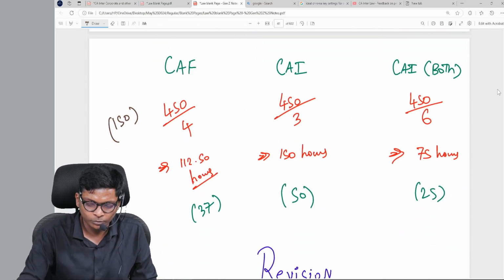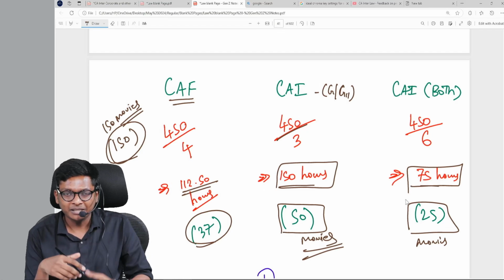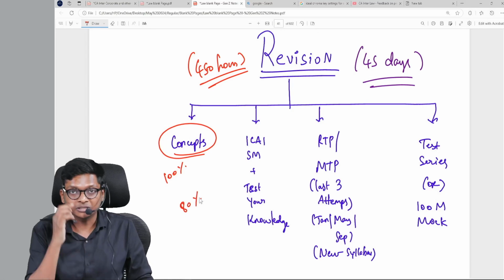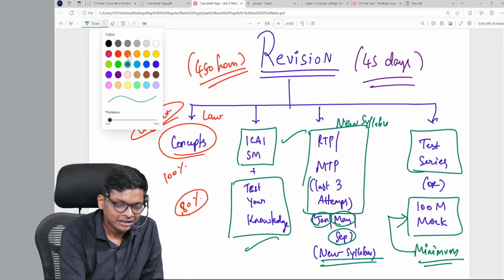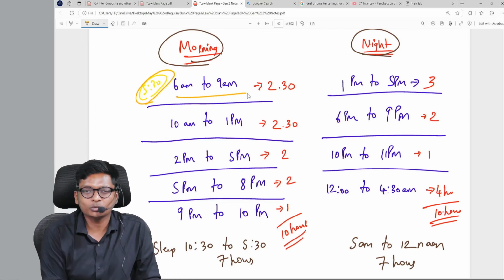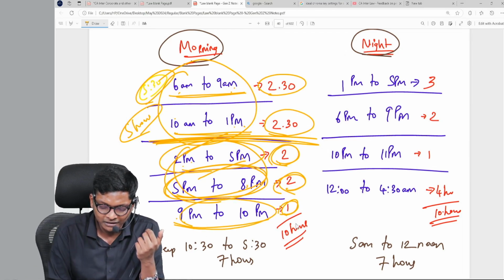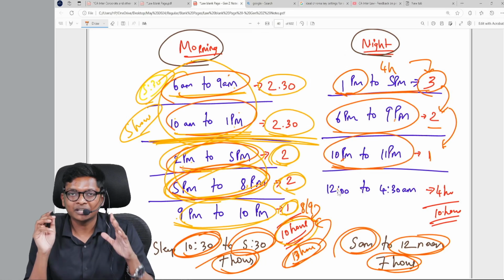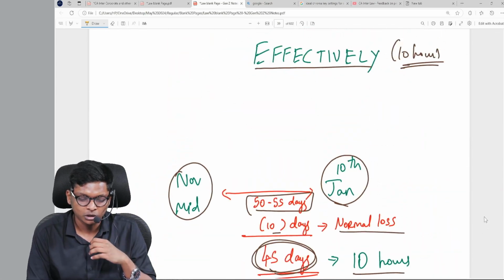Study Effectively for 450 Hours in Last 45 days - CA JAN 25 Exams